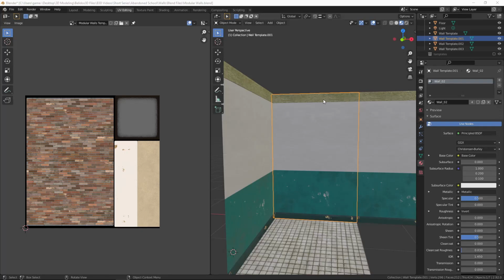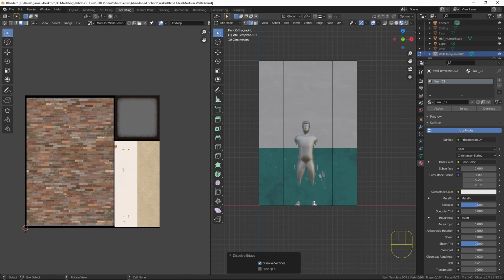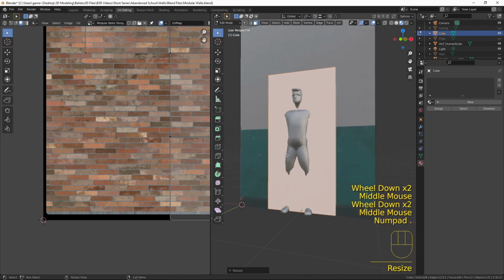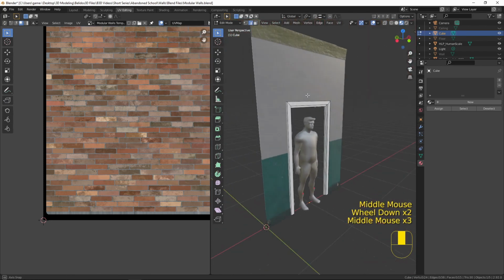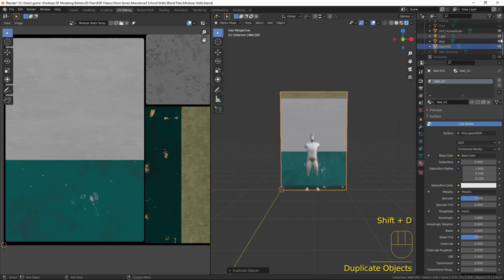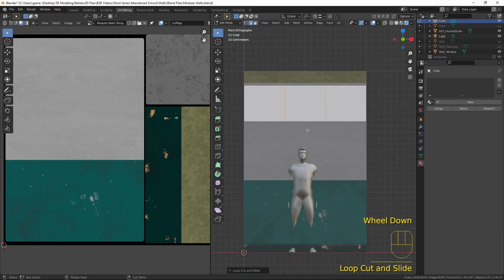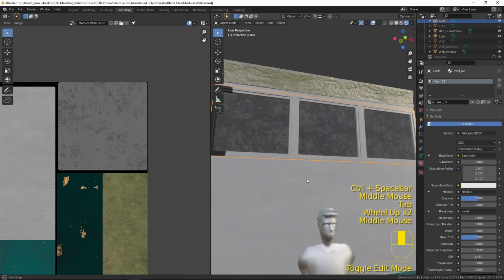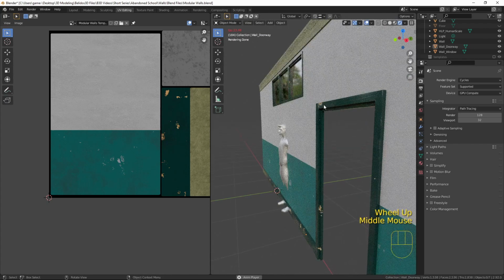Modular Walls Part 3 Walls - Doorway & Window | Blender 2.9+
Part 3 of a short series of Blender to Unity via Substance Painter tutorials in which i go through how i create and texture modular interior wall assets for games.

In this third part using Blender i take you through my method of creating a modular wall with doorways, door frames, and windows using the trim sheet template we made in the first video.